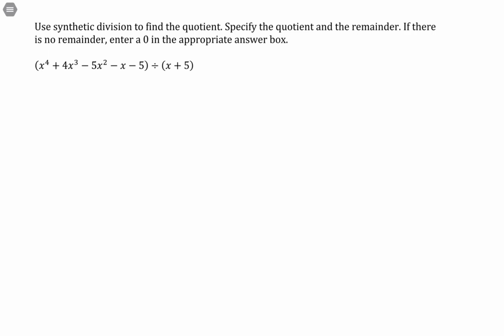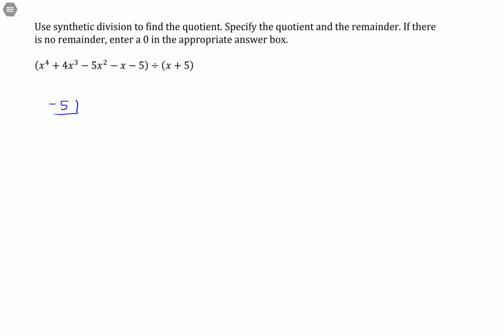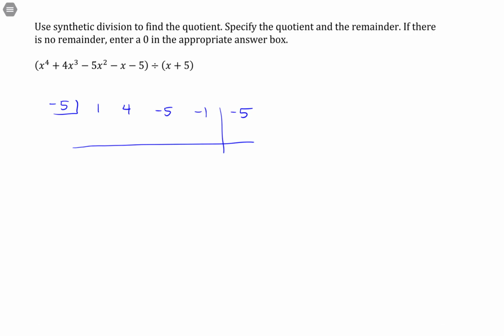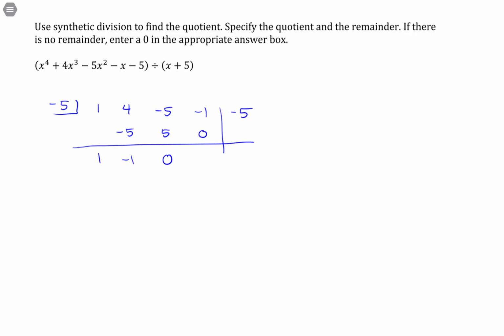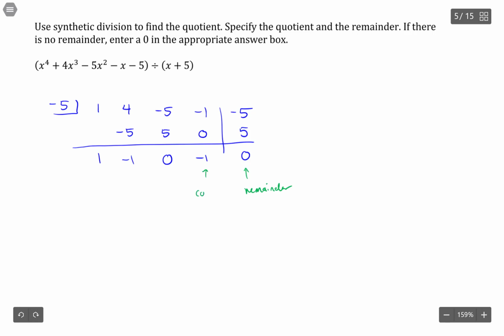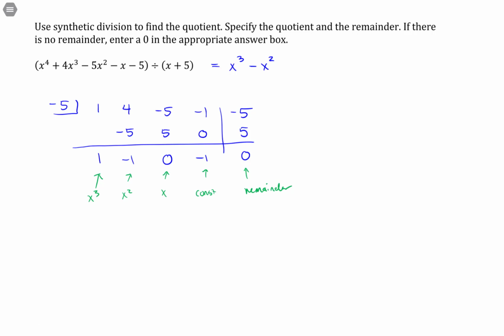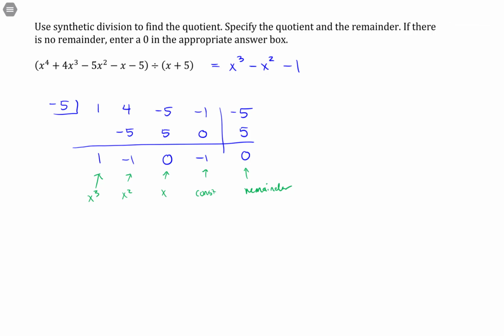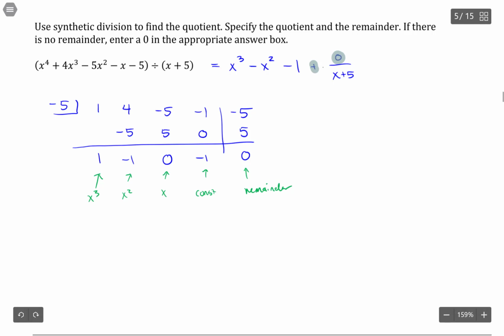Polynomials: Synthetic Division: Find a Quotient and a Remainder 1